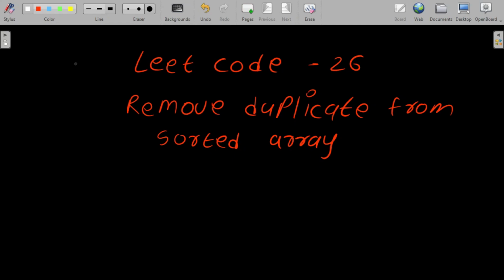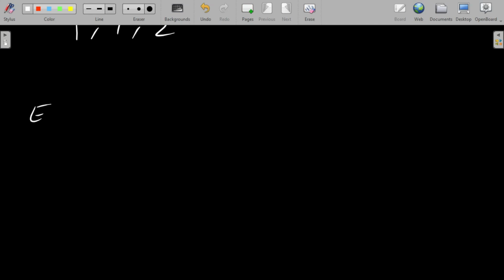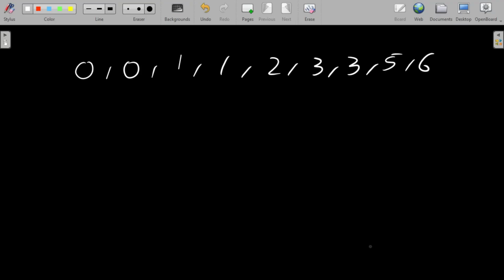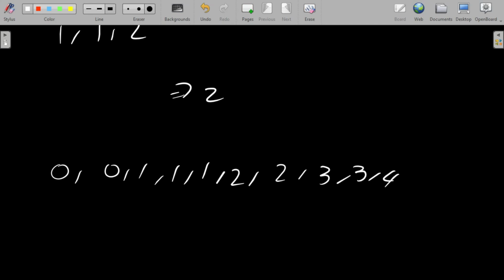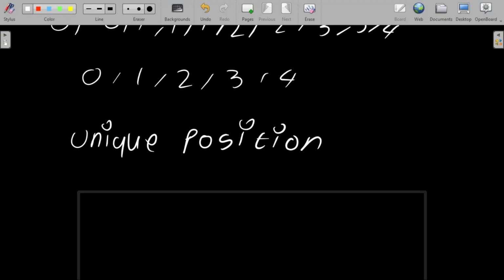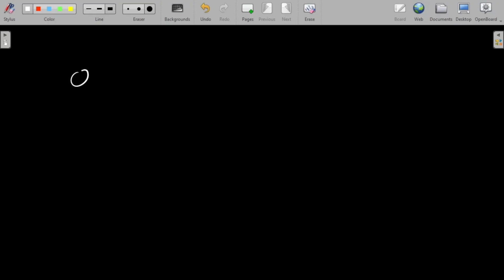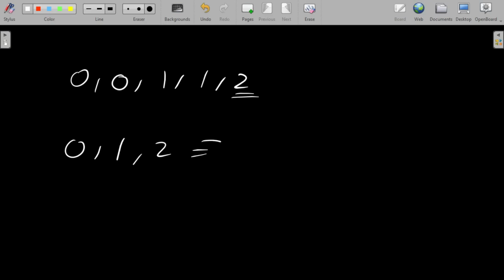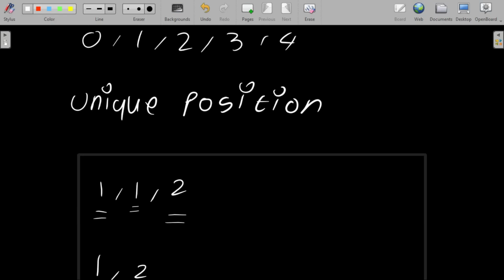LeetCode 26 Explained Simply | Understand the Logic Before Coding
In this video, we learn LeetCode Problem 26: Remove Duplicates from Sorted Array in the simplest way possible.

🎯 What you'll learn: ✅ What is a duplicate element? ✅ What is a sorted array? ✅ Problem statement explained ✅ Real-life examples ✅ Dry run with sample inputs ✅ Two Pointer Technique introduction ✅ Interview tips

👨‍💻 This video is perfect for: 🌟 Beginners 🌟 College Students 🌟 Placement Preparation 🌟 Coding Interview Preparation 🌟 DSA Learners

📌 Next Video: We will write the complete C solution on LeetCode and understand every line of code.